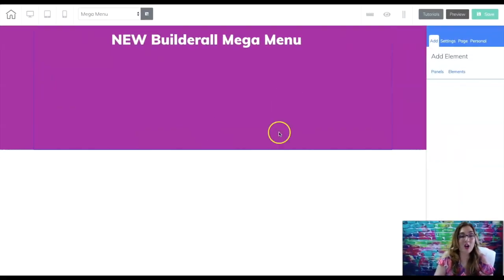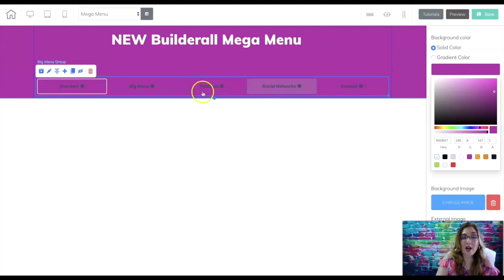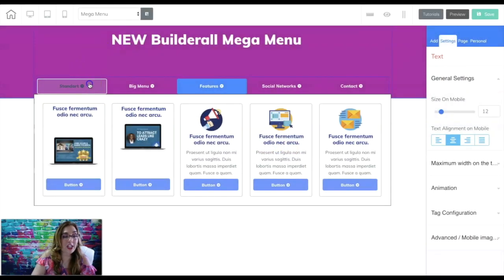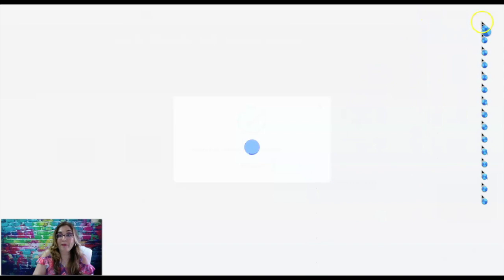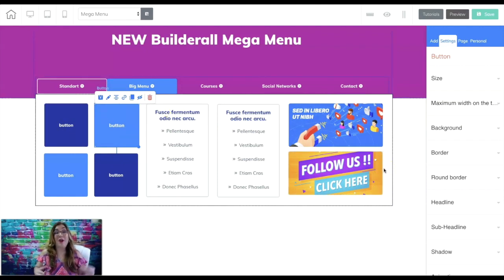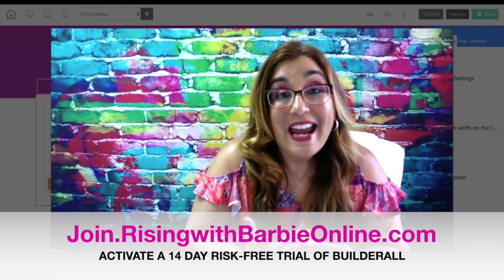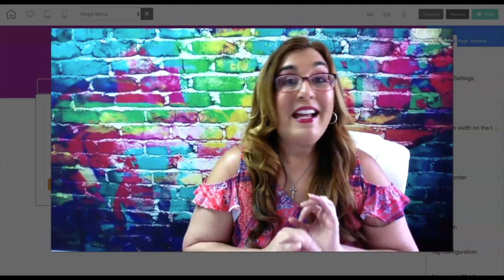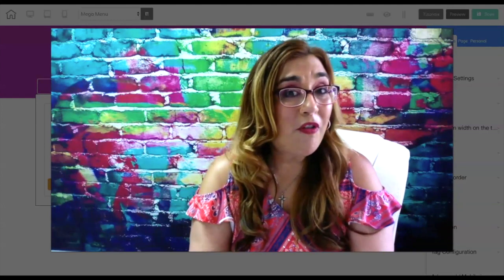*NEW* Builderall MEGA MENU! Showcase Products & Services on Your Website!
★ Checkout a Risk Free 14 Day Trial Of Builderall ★

★BUILDERALL LINKS:★

★FREE LEAD GENERATION TRAINING RESOURCES:

1. How To Get FREE Social Media Leads on Facebook

2. Create your FIRST Manychat Campaign on Facebook

3. How to Generate a Stream of FREE FB Leads with FB Lives!

★ Thrive Themes - Wordpress Lead Converting Theme ★